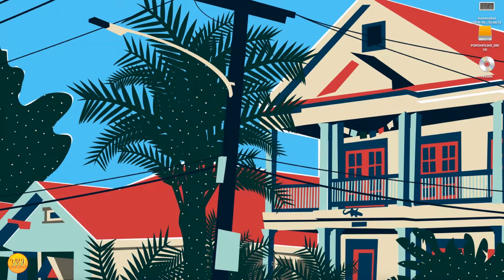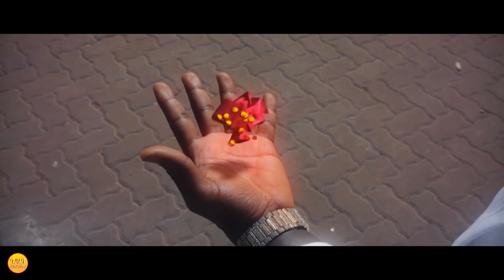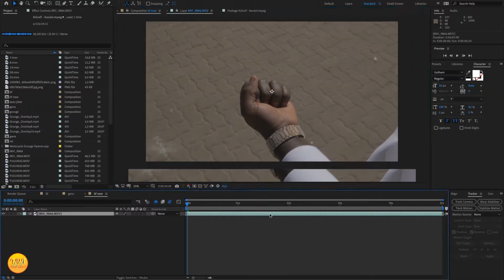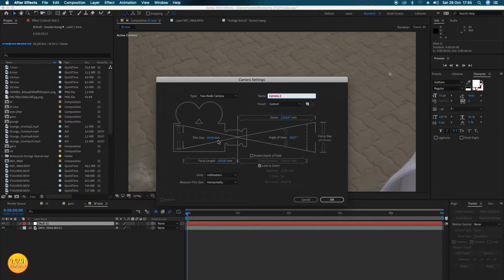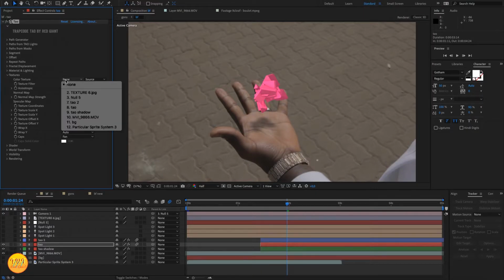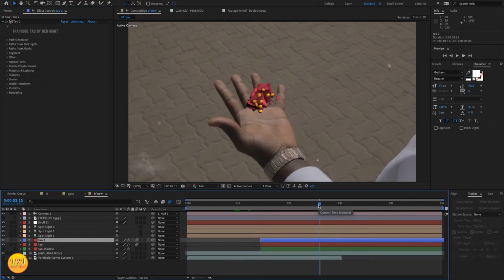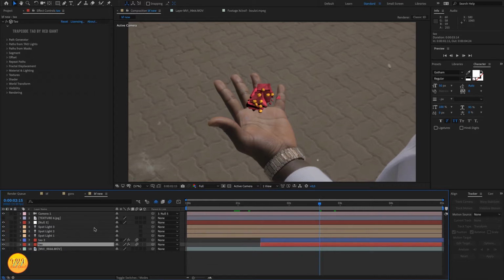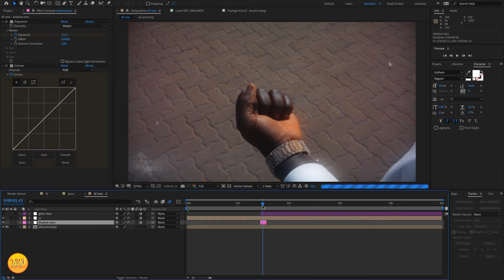3D in Live Action Footage with Trapcode Tao Tutorial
TUTRQ = Teaching yoU Things Real Quick is a new tutorial show on motion graphics, cinematography etc.
Check out this first episode where we fuse a 3D created element with live action footage right in After Effects. We've used RedGiant Trapcode Tao plug-in to quickly create and render this piece.